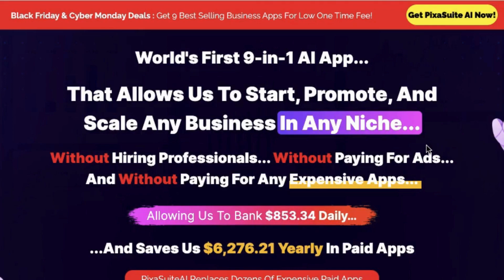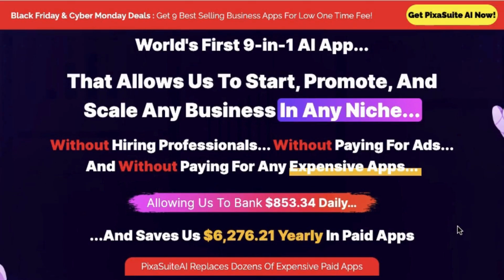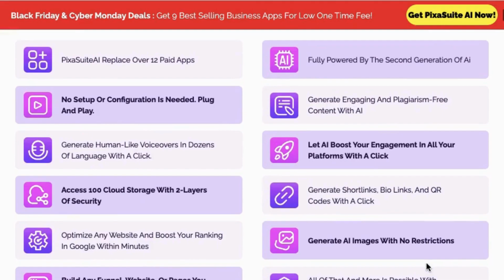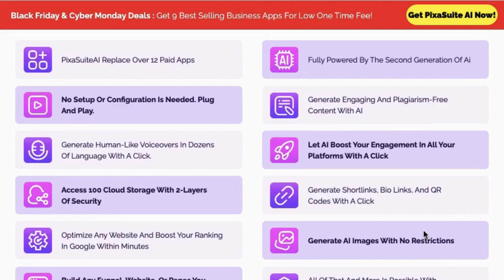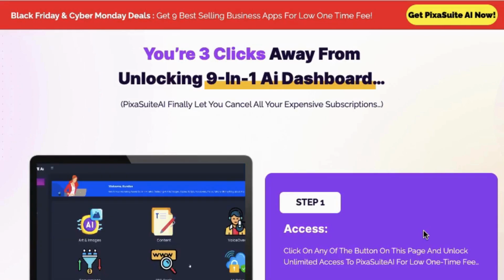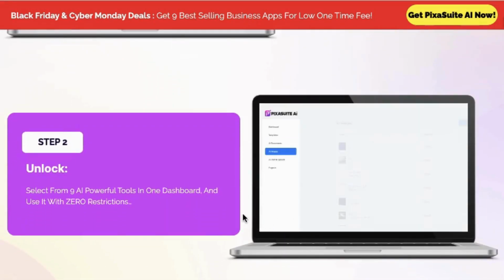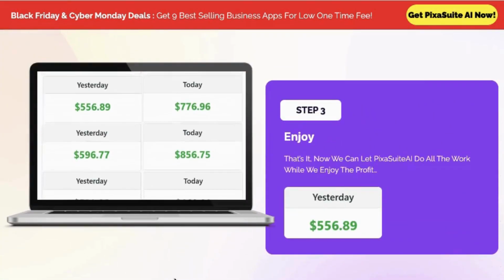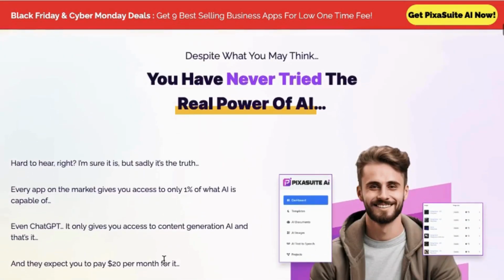"Revolutionize Your Marketing with the Ultimate All-in-One AI App!" | AI tools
PixaSuite AI is an All In One 9-in-1 Suite AI App  ( AI Tools ) to Create and Manage All Your Marketing Assets from One Single Dashboard. & Replaces Dozens Of Expensive Paid Apps.

the ultimate solution to all your marketing needs - an all-in-one 9-in-1 suite AI app that will revolutionize the way you create and manage your marketing assets. Say goodbye to expensive paid apps and hello to a low one-time fee that gives you access to a single dashboard where you can handle every aspect of your marketing efforts.

Imagine having the power to effortlessly create stunning graphics, engaging videos, captivating content, and much more - all in one place. With this game-changing AI app, you can streamline your workflow and save both time and money. No more juggling multiple tools or dealing with complicated interfaces.

Whether you're a seasoned marketer or just starting out, this all-in-one suite is designed to make your life easier. Say goodbye to the hassle of managing multiple apps and say hello to simplicity and efficiency.

Don't miss out on this incredible opportunity! Join the ranks of successful marketers who have already embraced this cutting-edge technology. Watch the video now to see how this AI-powered app will transform your marketing game forever!

Music Code: YTDNUMIMHVOOEOGQ